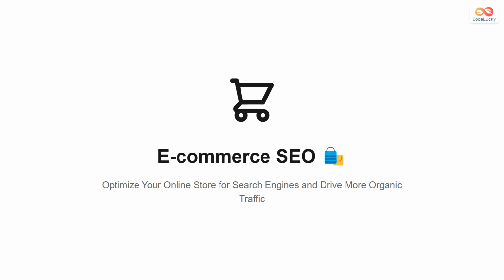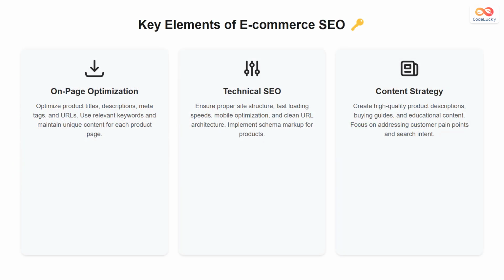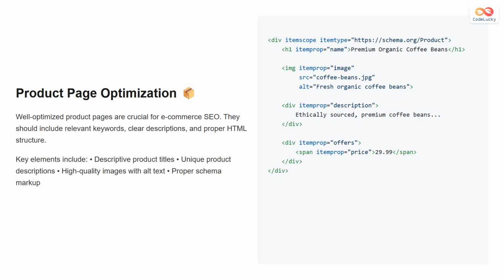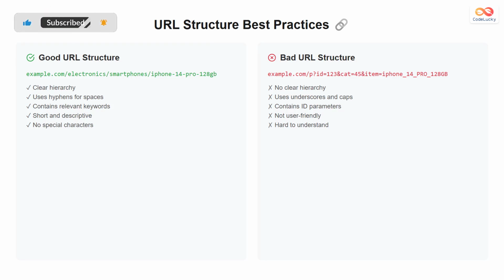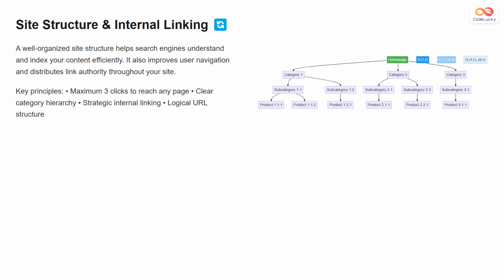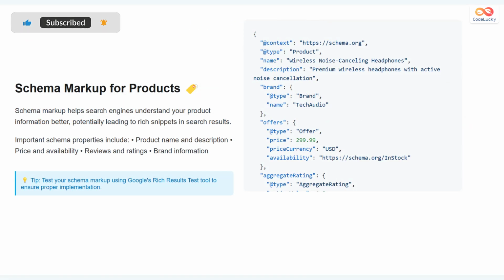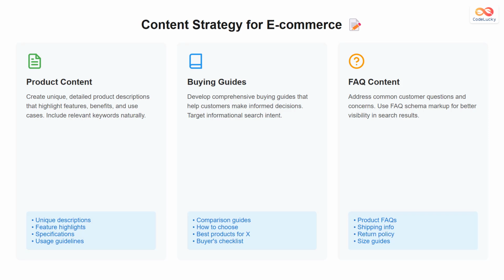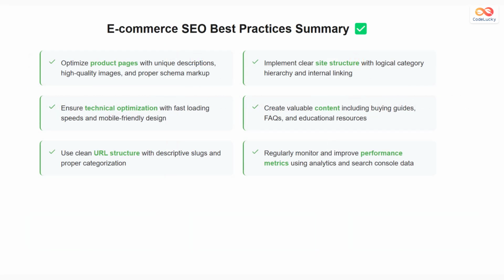E-commerce SEO for Beginners: Boost Your Online Store's Traffic! 🛍️📈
Unlock the secrets to E-commerce SEO and skyrocket your online store's visibility! 🚀 This beginner-friendly guide breaks down complex concepts into simple, actionable steps. Learn how to optimize your product pages, site structure, and content strategy to attract more organic traffic and increase sales. 💰

We'll cover essential elements like keyword research, on-page optimization, technical SEO, and schema markup, providing you with a solid foundation for E-commerce SEO success. Whether you're just starting out or looking to improve your existing strategy, this video has something for everyone. 🙌

Discover how to create compelling product descriptions, build a user-friendly site architecture, and implement technical SEO best practices to improve your search engine rankings. 💯 We'll also show you how to track your progress and measure your results. Let's dive in and transform your online store into a traffic-generating machine! ⚙️

Chapters:
00:00 - E-commerce SEO 🛍️
00:11 - What is E-commerce SEO? 🔍
00:56 - Key Elements of E-commerce SEO 🔑
01:40 - Product Page Optimization 📦
02:48 - URL Structure Best Practices 🔗
03:39 - Site Structure & Internal Linking 🔄
04:42 - Technical SEO Metrics ⚡
05:11 - Schema Markup for Products 🏷️
06:13 - Content Strategy for E-commerce 📝
07:16 - E-commerce SEO Best Practices Summary ✅
07:58 - Outro